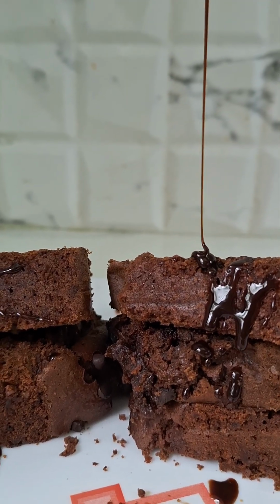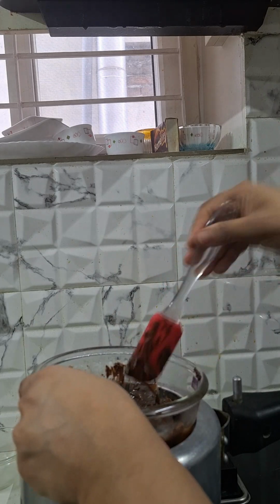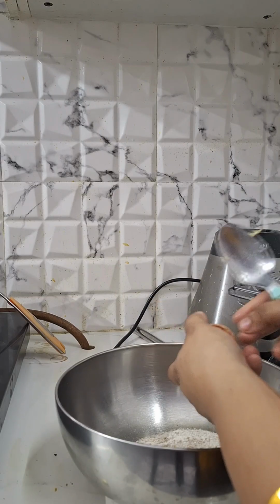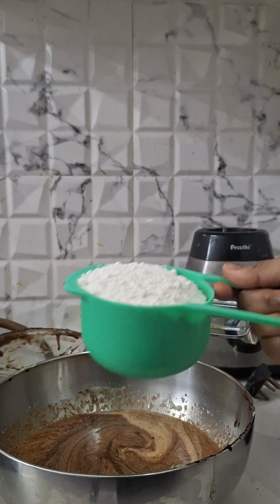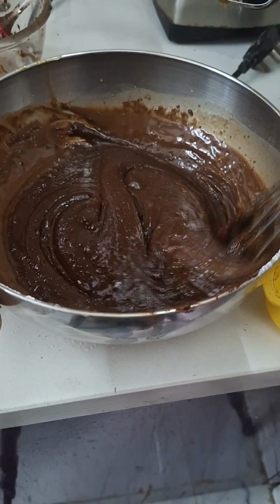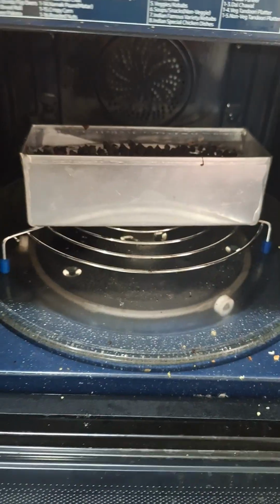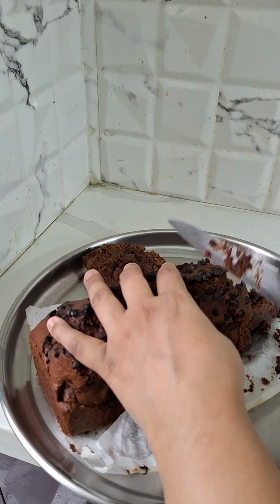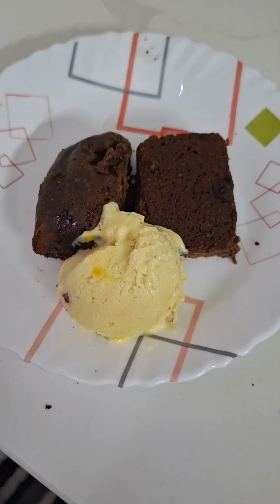Best friends Brownies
Dark chocolate : 160 grams
Butter: 1/2 cup
Sugar: 1/2 cup white sugar and 1/2 cup brown sugar both powdered
Eggs: 3
All purpose flour:1 cup
Cocoa powder: 1/4 cup
Vanilla essence: 1 teaspoon
Baking powder: 1/2 teaspoon ( optional)
Water: 1/4 cup
Chocochips: handful for garnishing( optional)
Harshey's chocolate syrup( optional)
Icecream (optional)